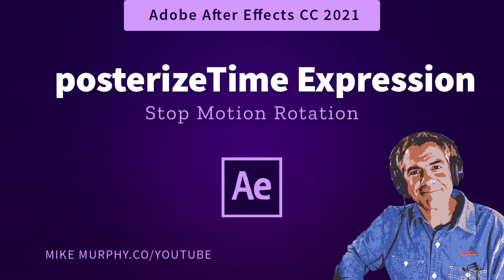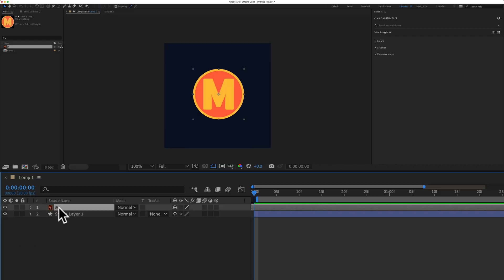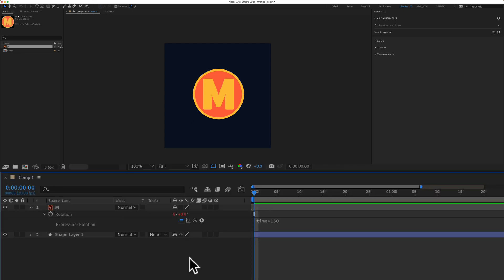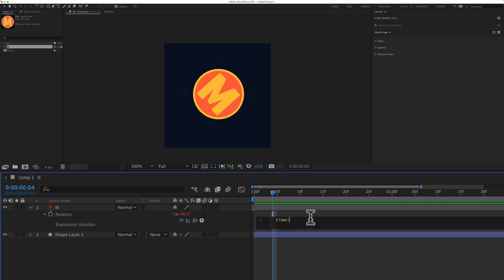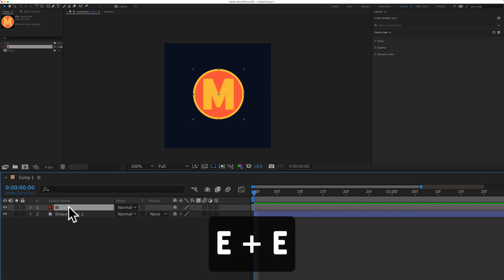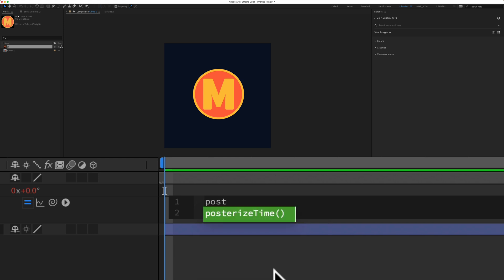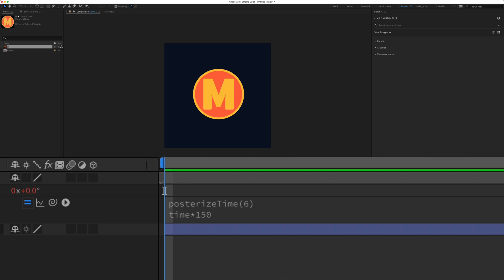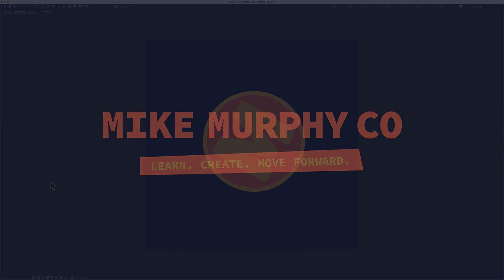After Effects CC: posterizeTime Expression (Rotation Property)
After Effects CC 2021: posterizeTime Expression (Rotation Property)

This tutorial will show you how to use the posterizeTime Expression on the Rotation Property to go from a smooth rotation to a more choppy stop-motion animation.

The Posterize Time effect locks a layer to a specific frame rate.

How To Add Expressions:
1. Hold the Option or Alt Key and click on any property stopwatch
2. Type the expression in the Timeline field

2 Expressions Used in this Tutorial:
1. Time*150 (this will loop rotation. The higher the number the faster the rotation).
2. posterizeTime(framerate)

Keyboard Shortcut To Reveal Expressions:
ee

Asterisk:
*= Shift + 8

How To Add Time Expression to Rotation Property (Loop):
1. Select Layer you want to rotate
2. Hold Option or Alt Key and click on the stopwatch next to rotation
3. Type time*150 (or any number. The higher the faster)
4. Press Spacebar to Preview animation. Adjust speed to taste

How To Add posterizeTime Expression (Stop-Motion Feel)
1. Select Layer in Timeline
2. Tap the letter E two times to reveal expressions (ee)
3. Click in the expression field and place cursor above time*150 and tap Enter
4. Type posterizeTime(frame rate) and enter a value for framerate (3,6,10,12,15) are good starting points
5. Press Spacebar to preview